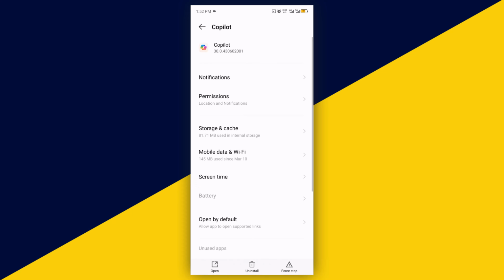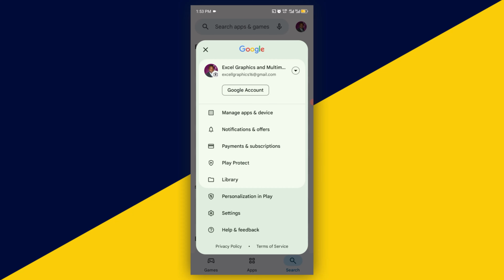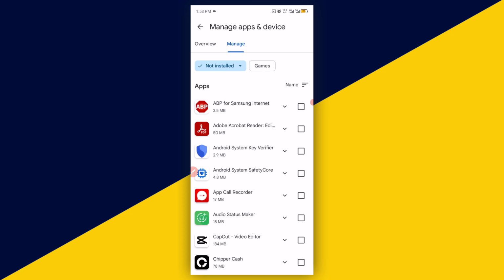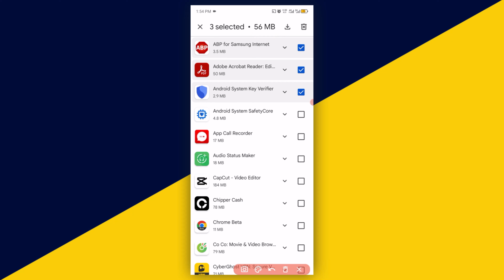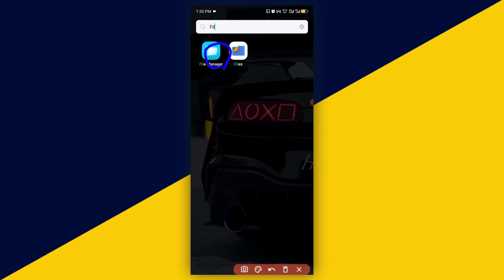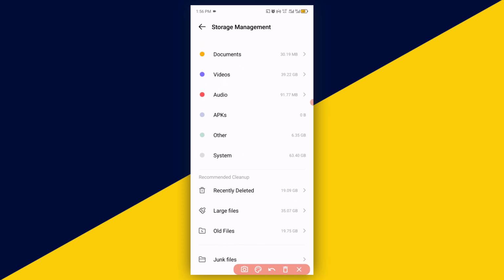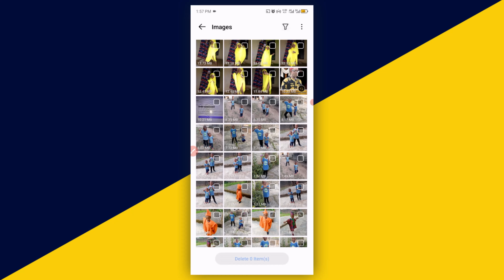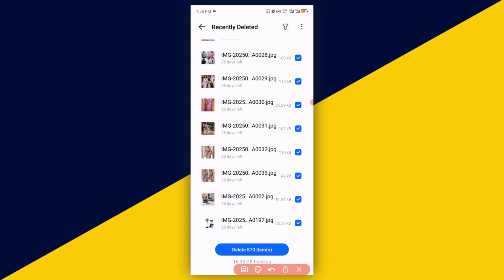How to Free Up Space on Your Mobile Phone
Is your phone constantly warning you about low storage? Apps crashing, photos won’t save, and downloads failing? In this easy-to-follow tutorial, I’ll show you how to free up space on your Android or iPhone using smart, safe, and effective methods. No need to buy a new phone or upgrade your cloud plan—just follow these steps and breathe new life into your device!

🧠 What You’ll Learn in This Video:
✅ How to identify what's taking up space
✅ How to clear cache and app data
✅ How to delete unused apps and media
✅ How to use cloud storage to offload files
✅ How to manage downloads, WhatsApp media, and hidden junk
✅ Bonus: Tips to prevent future storage issues

💡 Why This Matters:
- Speeds up your phone’s performance
- Prevents app crashes and system lag
- Frees up space for new apps, photos, and updates
- Helps extend the life of your device without spending a dime

📌 Works On:
✔️ Android 9.0 and up
✔️ iOS 15 and up
✔️ All major brands: Samsung, Infinix, Tecno, Redmi, iPhone, Huawei, etc.